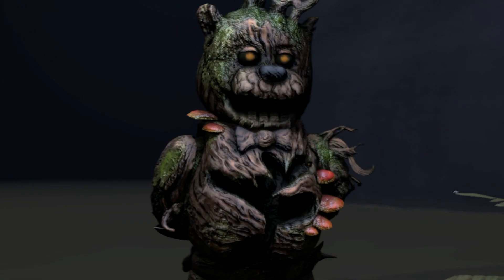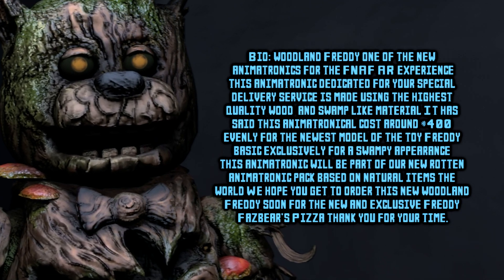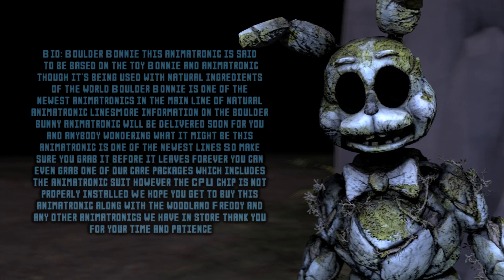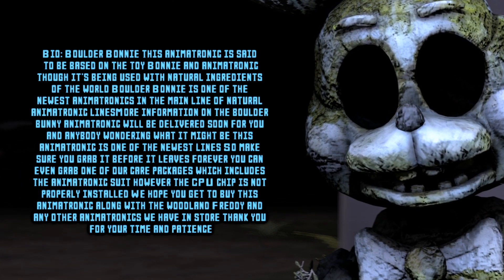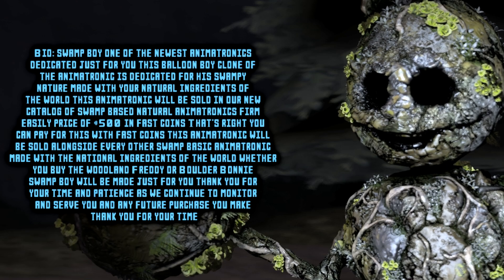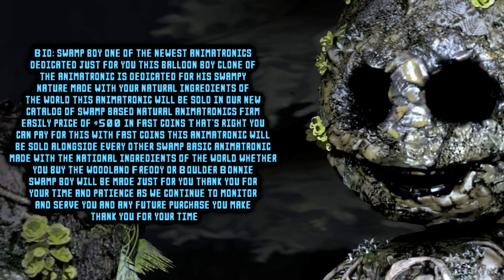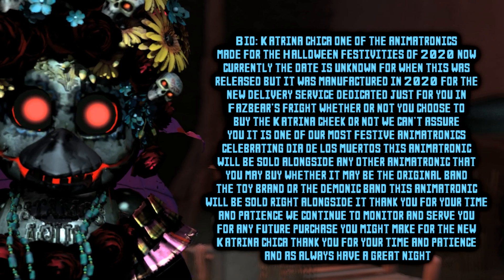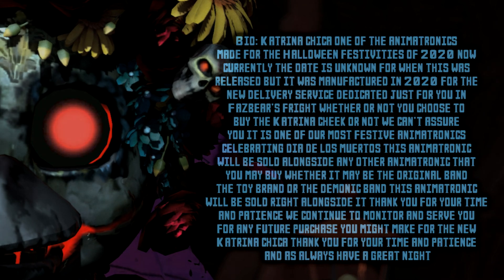ALL TYPES OF AR SKINS Fanmade Timeline V3